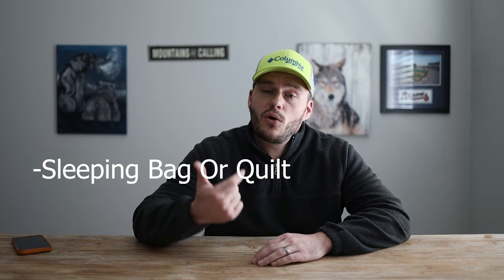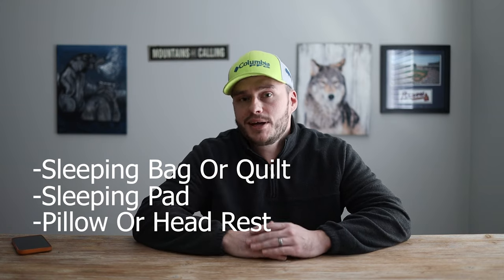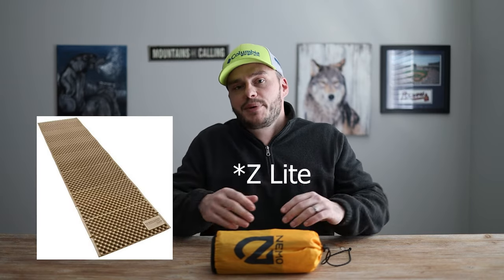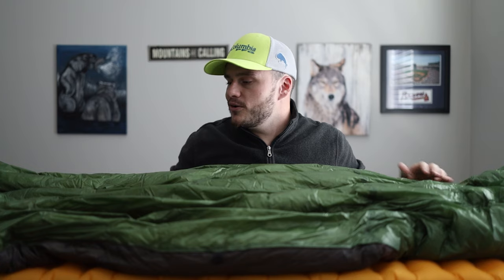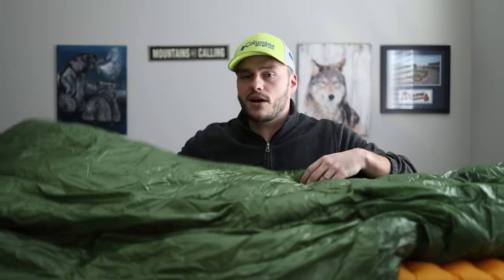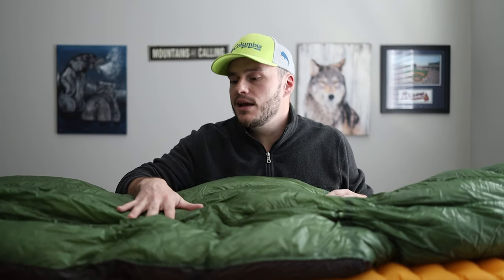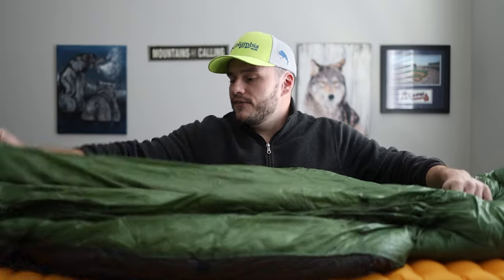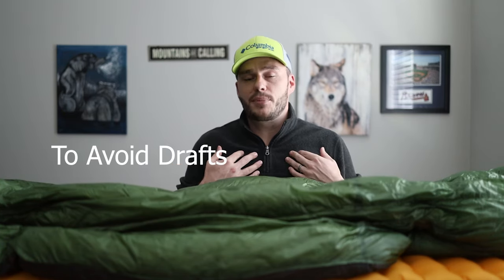THE BIG 3 GUIDE: Backpacking Sleep System | PART 1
Nemo Tensor Sleeping Pad
Trekology Pillows

Hi guys!
If you watched the video before this one we discussed what the big 3 is and why it's so importing to understanding gear selection! In this video we discuss the first items you should shop for - your sleep system.

PART 3 Backpack: COMING SOON

GEAR WE USE & LOVE:

Toaks 650 ml Pot
Toaks Long Spoon
MSR PR2
Water Filter
Best Cheap Trekking Poles
Our Battery Bank
Taylor’s Headlamp
Rachael’s Headlamp
Our Tent
Our Sleeping Pads
Awesome & Cheap Pillows
Taylor’s Fav Backpacking Meal
Rachael’s Fav Backpacking Meal
Favorite Coffee Mugs
Our First Aid Kits (Good place to start)
Hiking Socks (Yes they are important)
Rachael’s Shoes
Taylor’s Shoes

backpacking gear backpacking loadout backpacking essentials
ultralight backpacking backpacking for beginners

SHVID95V1